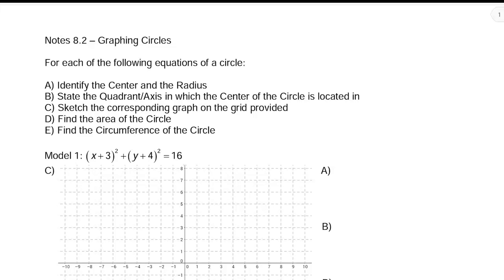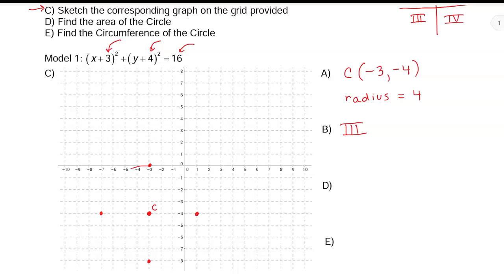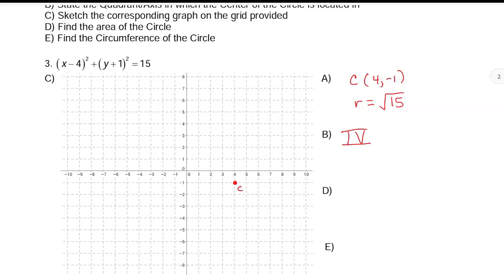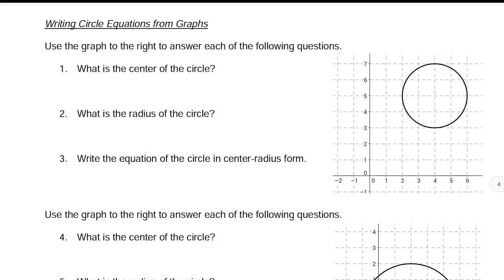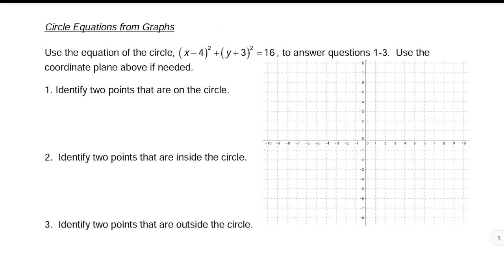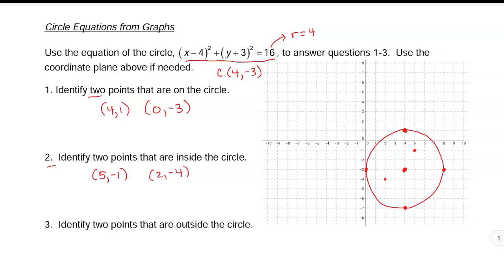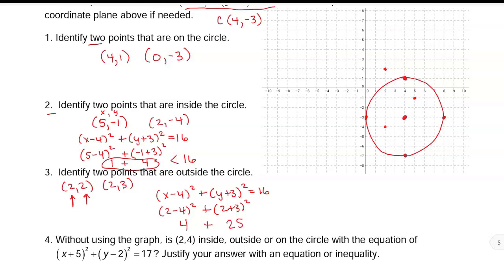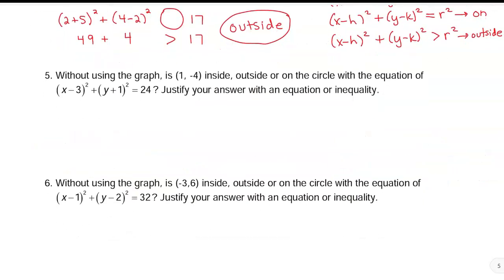Notes 8.2 Graphing Circles